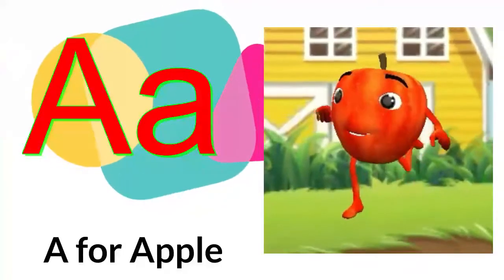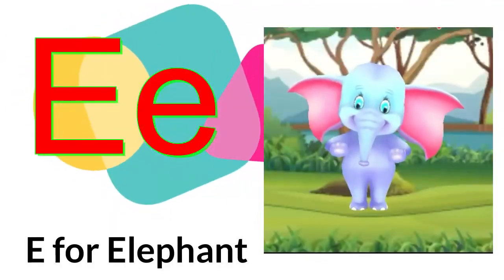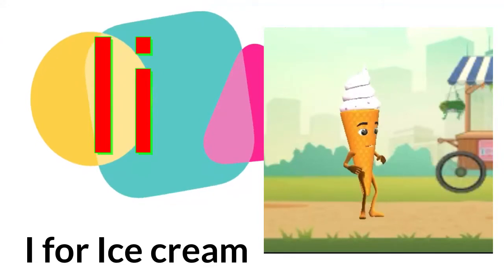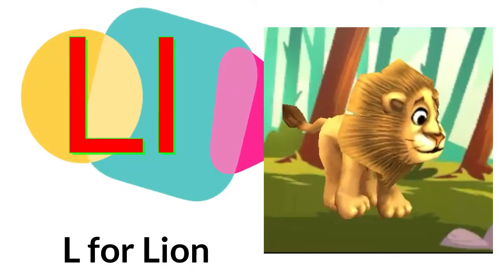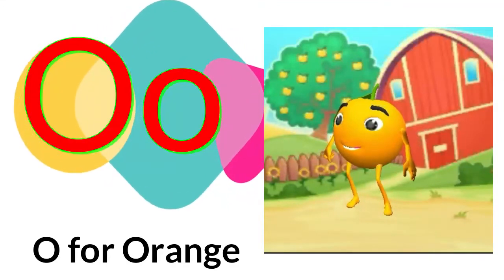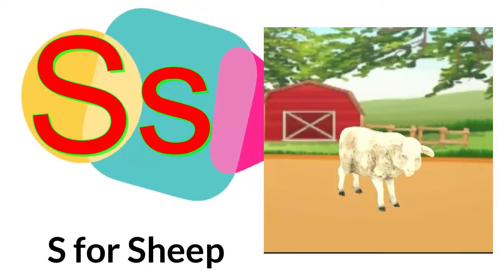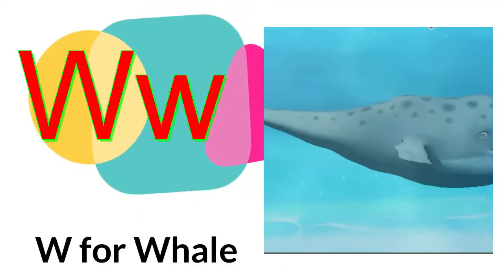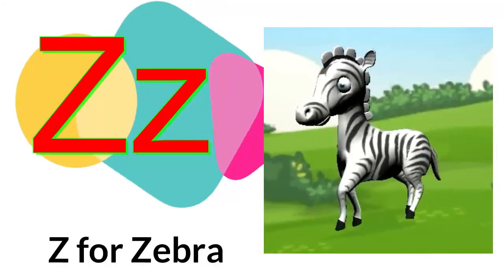A for apple, B for ball, C for cat English rhymes for Children